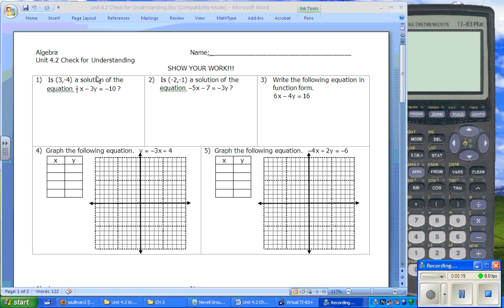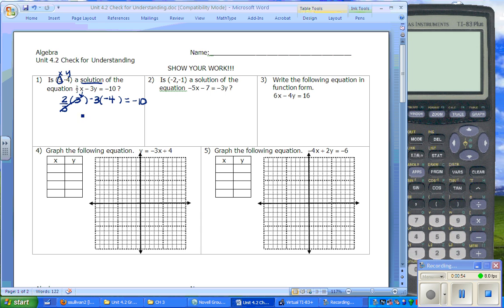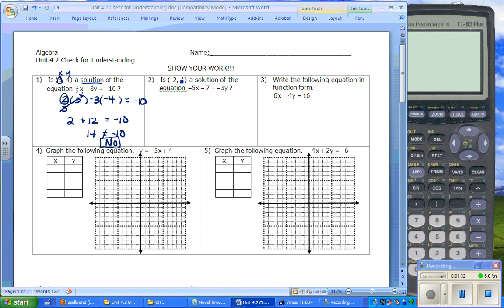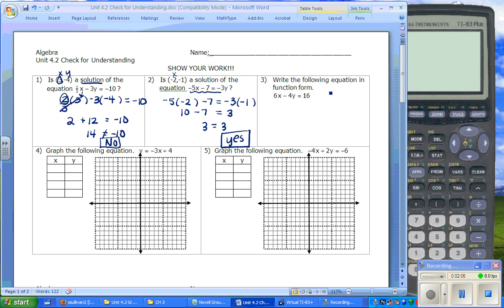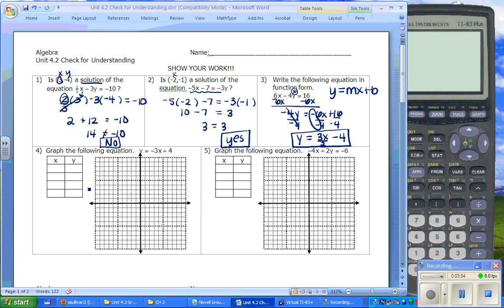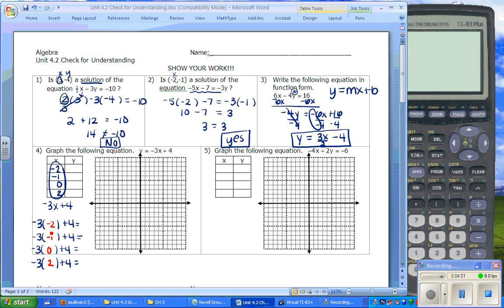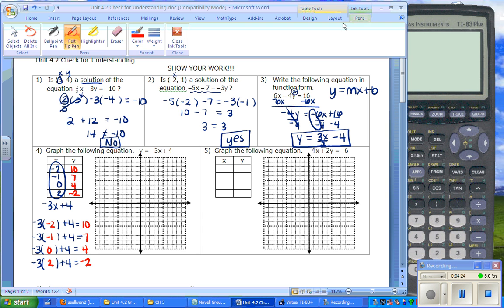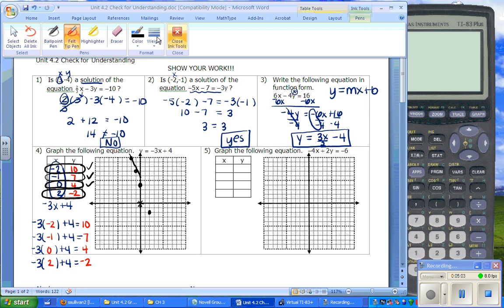4 2 #1 4